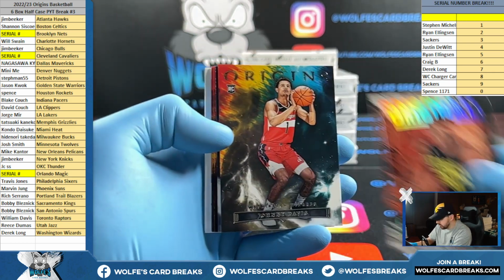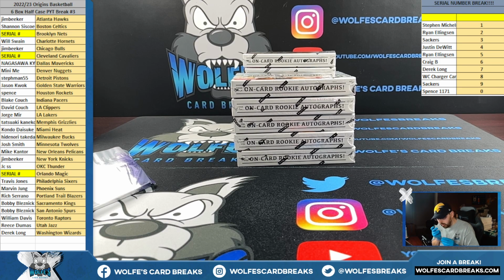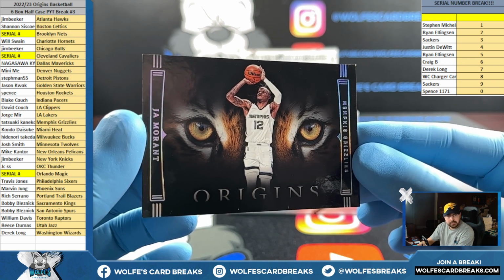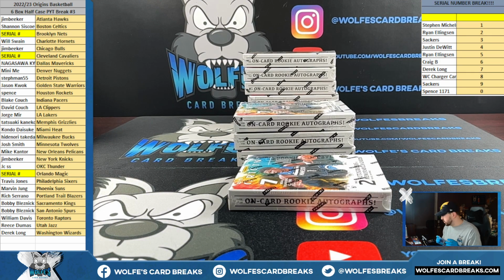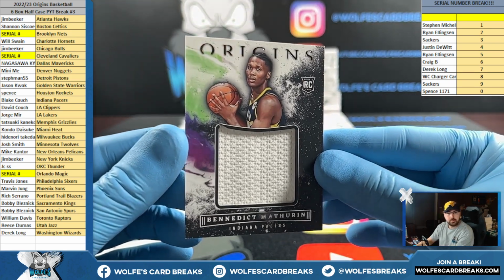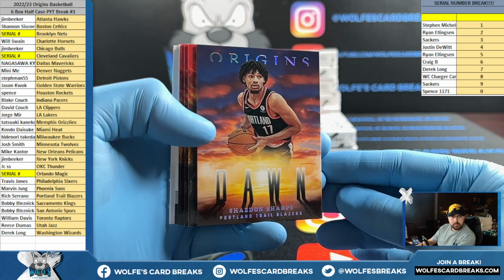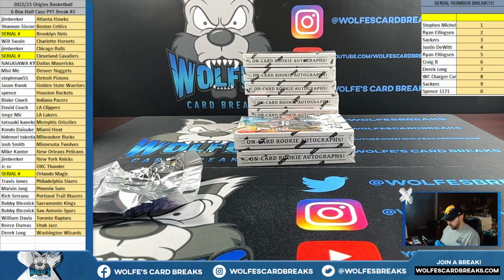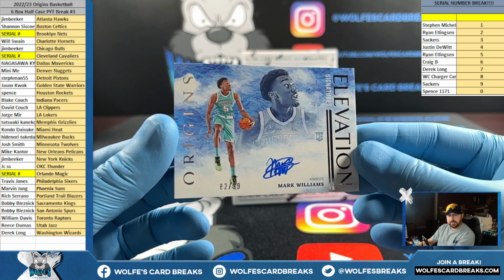2022-23 Origins Basketball 6 Box Half Case PYT Break #3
2022-23 Origins Basketball 6 Box Half Case PYT Break #3